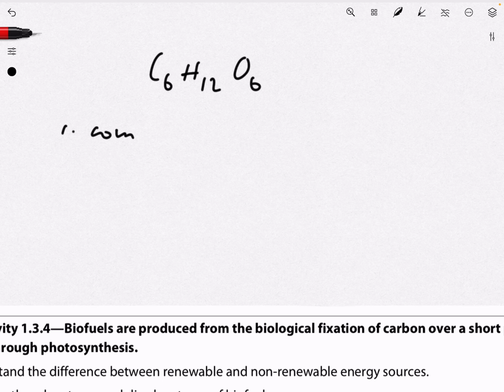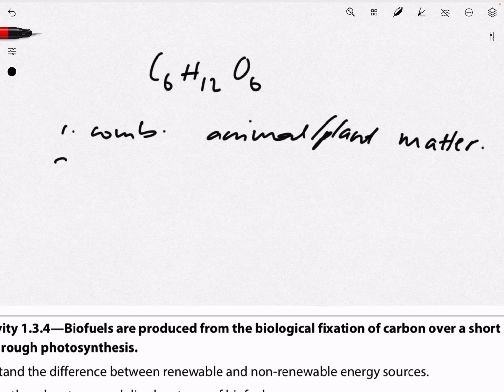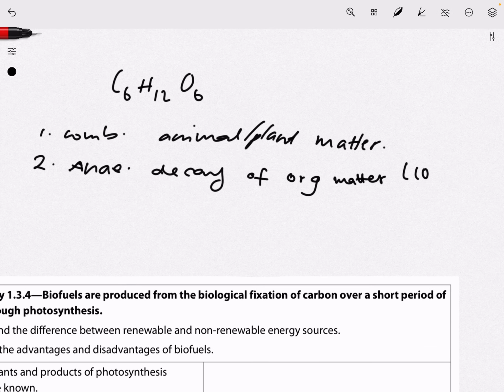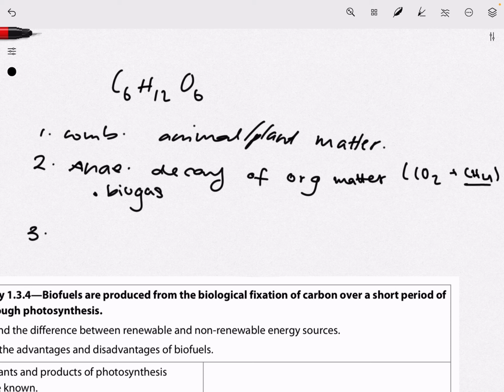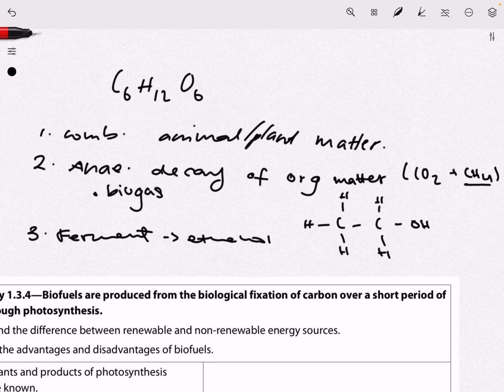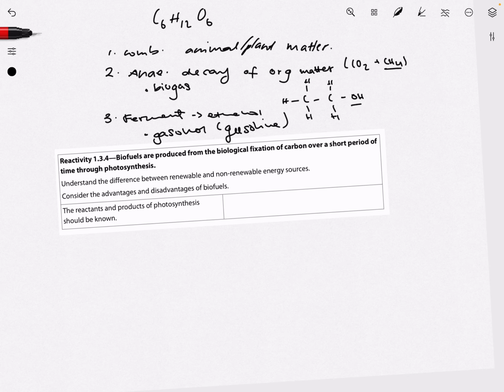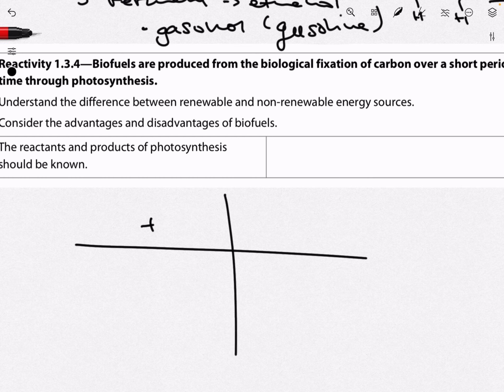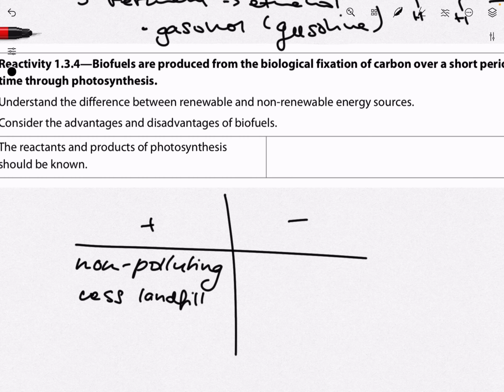Energy from fuels - Reactivity 1.3.4[2025] IB CHEM SL/HL